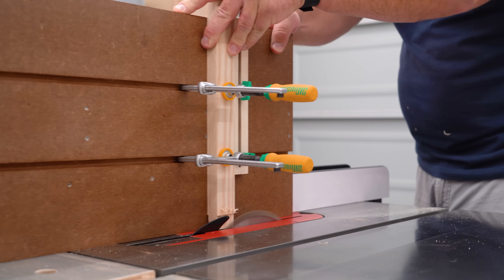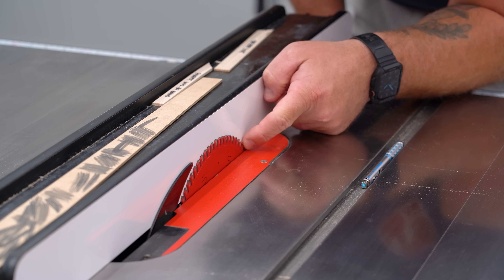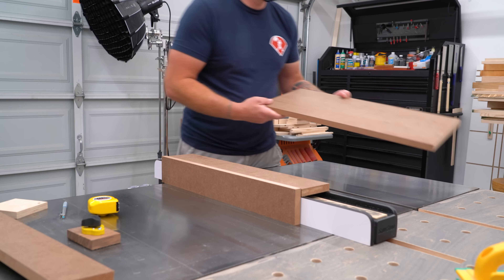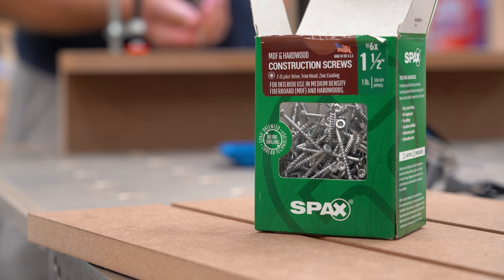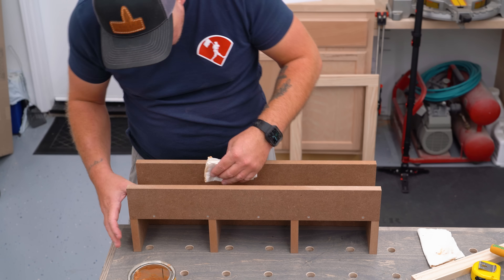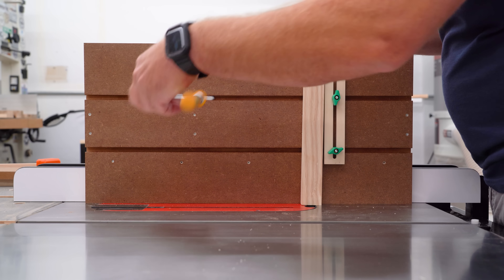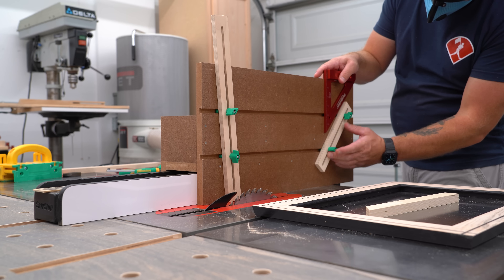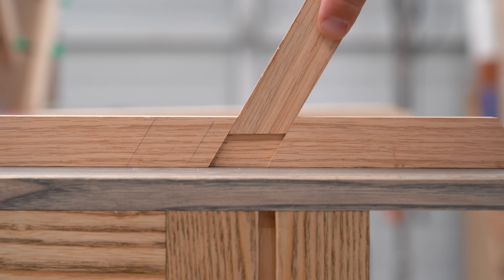Possibly the Greatest Tenoning Jig Ever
Possibly the best table saw tenoning jig ever. With this simple yet clever jig, you can cut tenons of any angle, cut slots for picture frame splines, make low angle raised panel cuts, and more.

TOOLS USED IN THIS VIDEO:
Standard Matchfit Dovetail Clamps
Matchfit Dovetail Router Bit (1/4" Shank)
Matchfit Starter Pack
My Miter Gauge

MY HAND TOOLS, POWER TOOLS, CAMERA GEAR AND MORE: